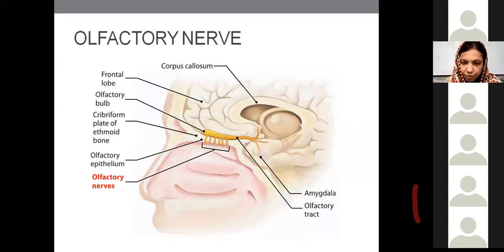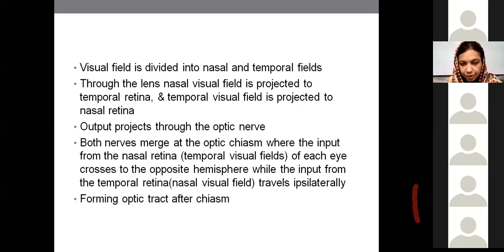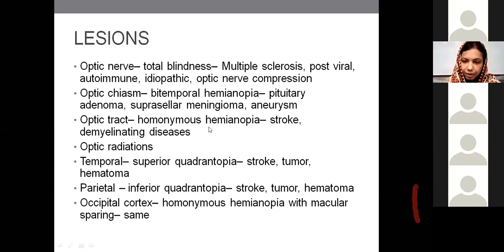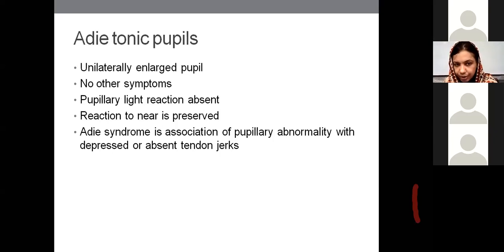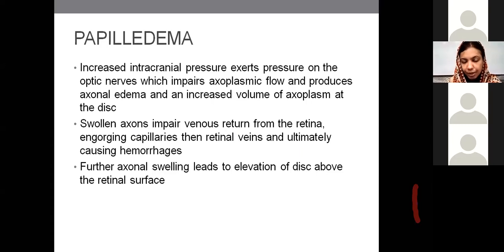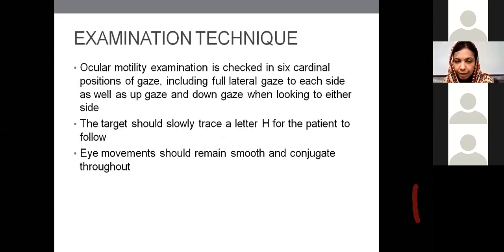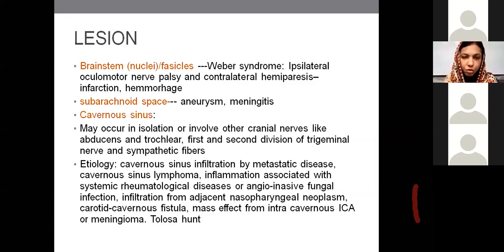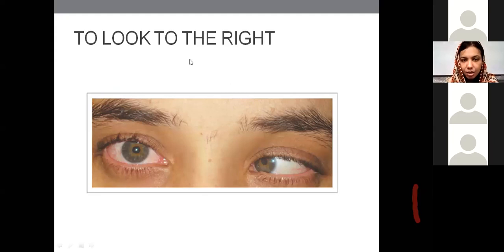Cranial Nerve Examination | Neurology Lecture | Ample Medical Lecture